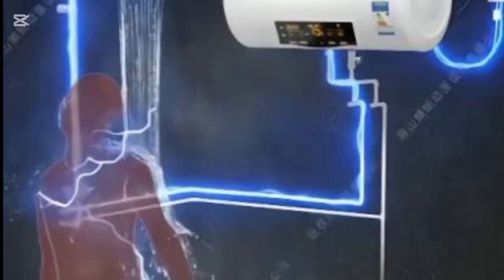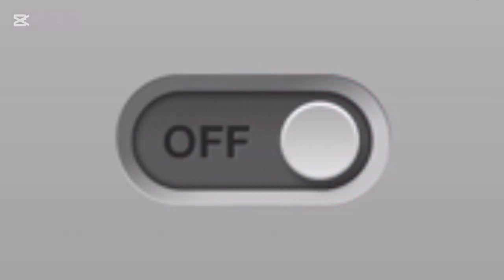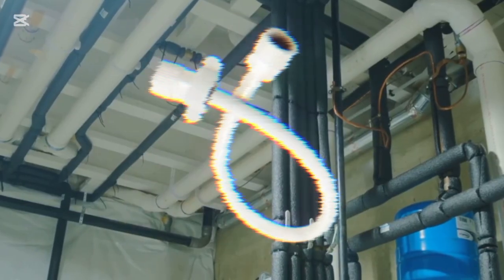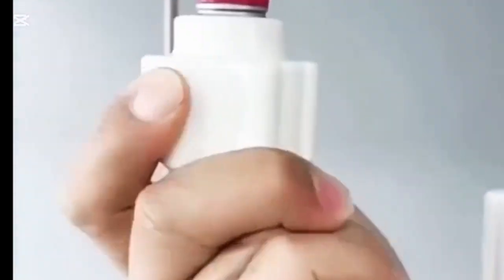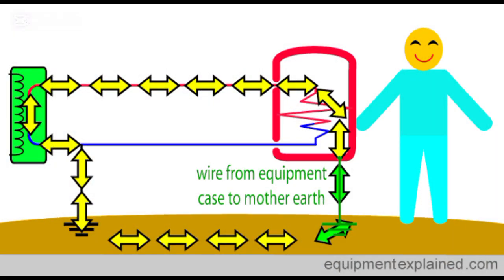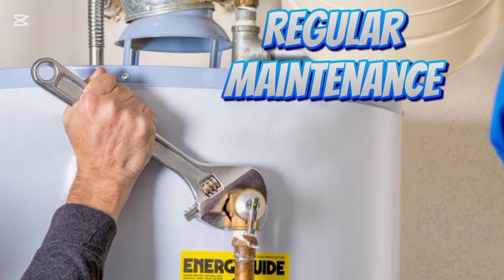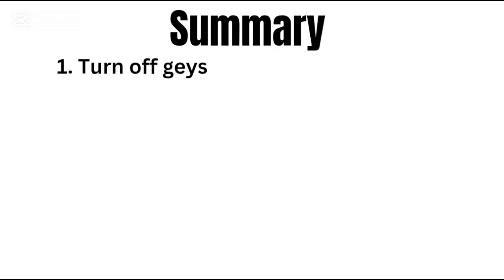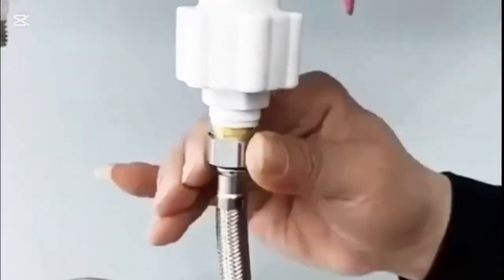GEYSER SAFETY TIPS You Shouldn’t Ignore!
A water heater (geyser) can be a lifesaver during cold seasons — but if used carelessly, it can also be a serious electrical hazard. In this video, we walk you through essential geyser safety tips every homeowner should know to prevent electric shock, overheating, or even explosions.

✅ Topics covered:

Safe installation practices
Importance of ELCBs (Earth Leakage Circuit Breakers)
Why you should never bypass thermostats
How often you should service your geyser
The role of pressure release valves and plastic drain valves
Warning signs that your geyser is malfunctioning
Smart tips for daily use and energy saving

⚠️ Whether you're using an instant water heater or a storage type, following these tips can save lives and reduce power bills. Don’t take chances with electricity and water combined.

👉 Watch till the end to discover 3 life-saving geyser safety hacks most people don’t know!

Let me know if you'd like a version in a local dialect, voiceover script, or blog format too.

CCIJ-TECH HUB is your go-to platform for hands-on knowledge in solar energy, satellite TV systems, CCTV installations, electrical wiring, and DIY electronics. We simplify tech for learners, professionals, and hobbyists alike—empowering you with practical skills, field-tested solutions, and real-life installations.

Inspired by leading creators in the tech and engineering space like The Engineering Mindset, GreatScott!, ElectroBOOM, Mr. Carlson’s Lab, Afrotechmods, and TechExplorist, we aim to deliver content that educates, informs, and solves real-world problems.